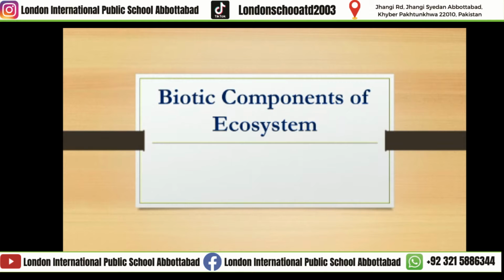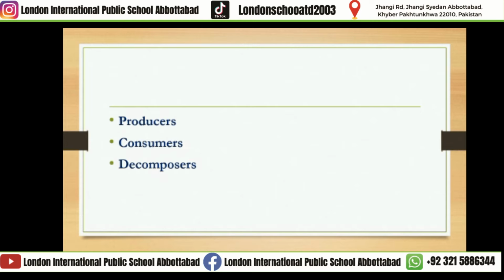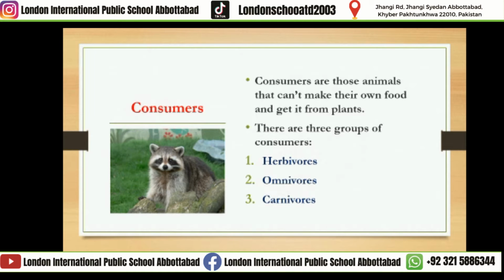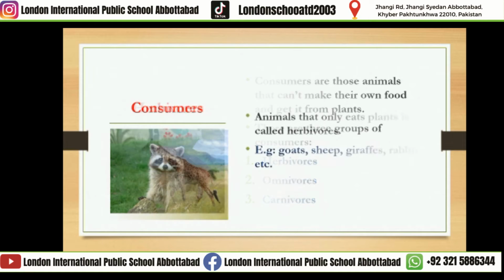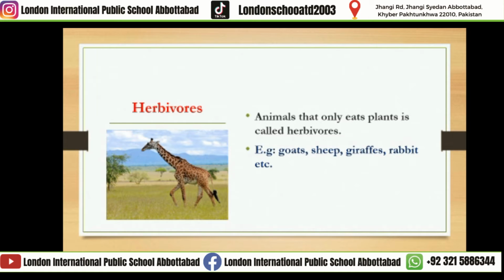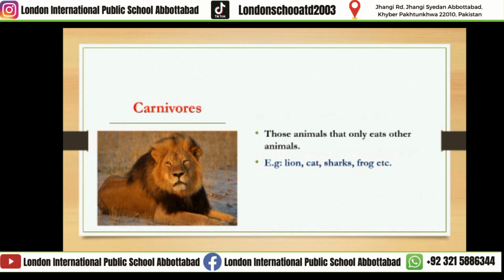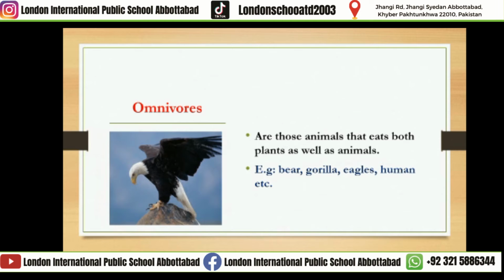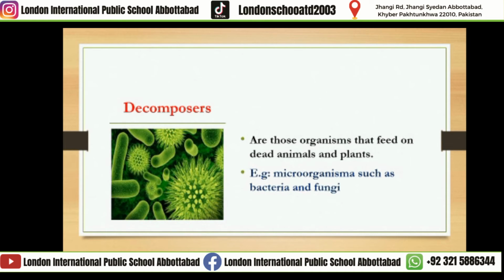Biotech Components of Ecosystem II For grade 4 Students II L I P School Abbottabad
School Landline No
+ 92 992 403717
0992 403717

Address
Jhangi Rd, Jhangi Syedan Abbottabad, Khyber Pakhtunkhwa 22010, Pakistan